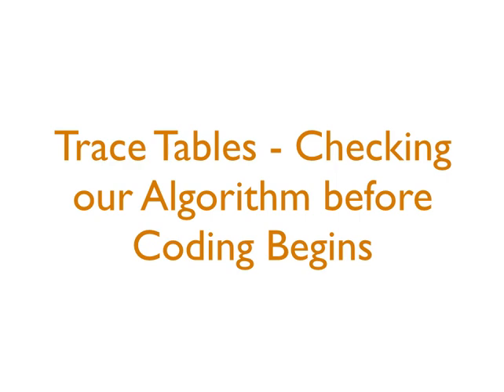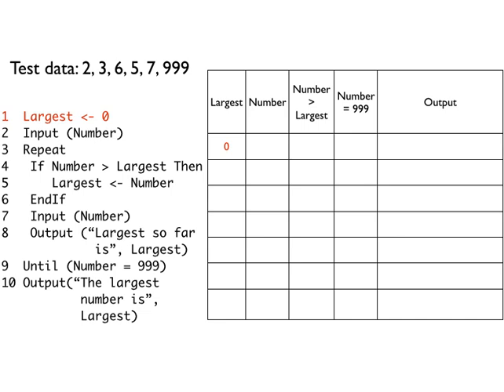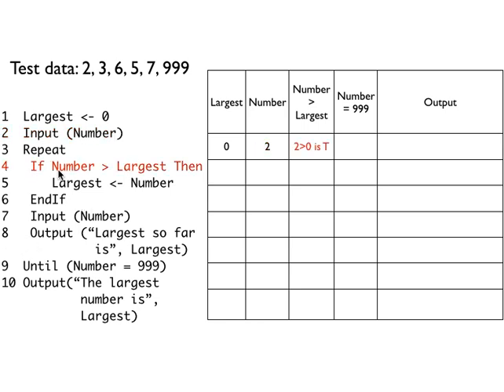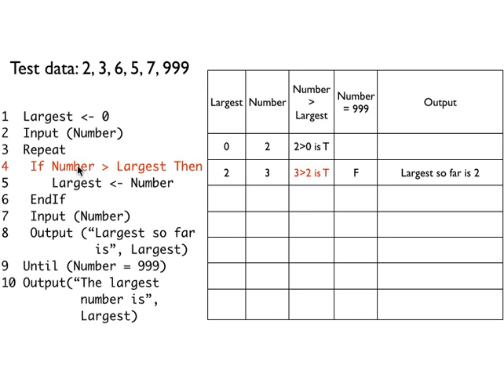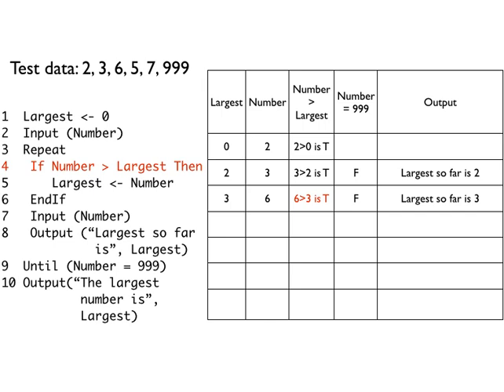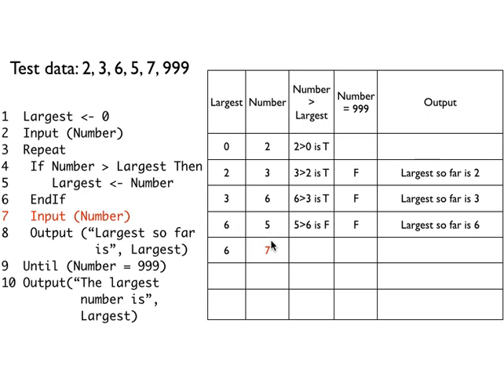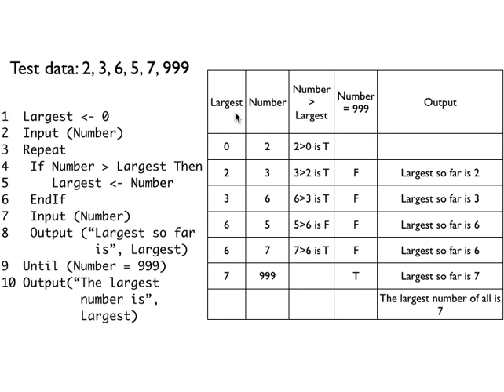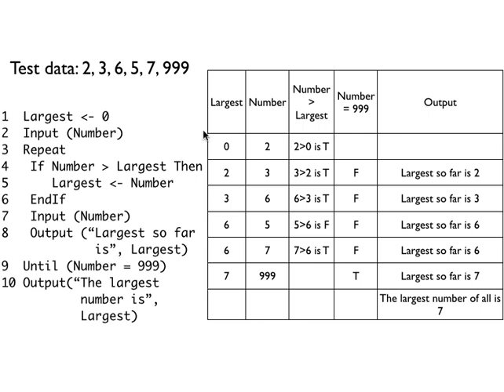Trace Tables - Condensed Method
This video shows you how to use a trace table to test the logic of an algorithm.